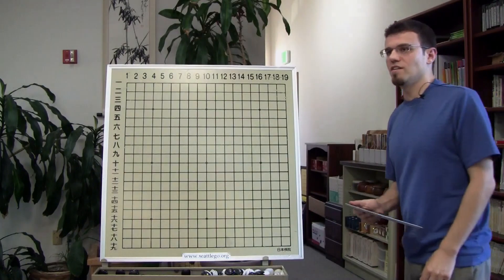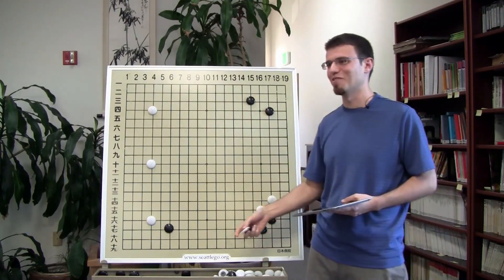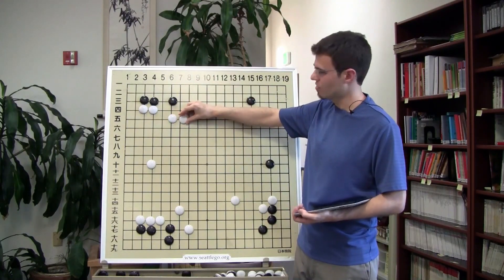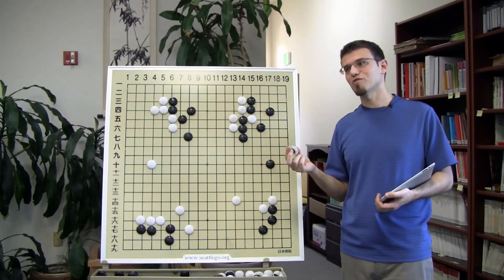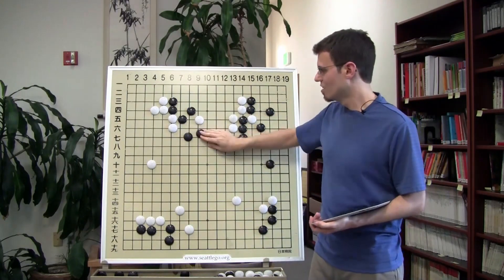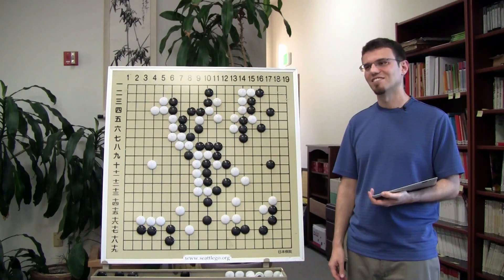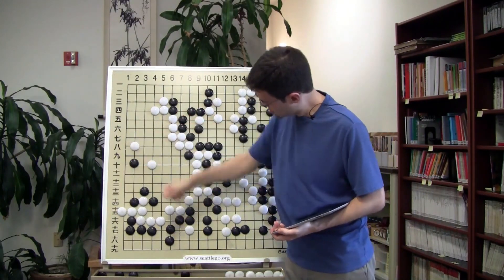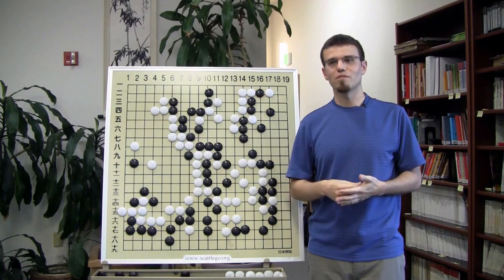Nick Sibicky Go Lecture #75 - Beer Game Review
Make sure to watch in HD quality!